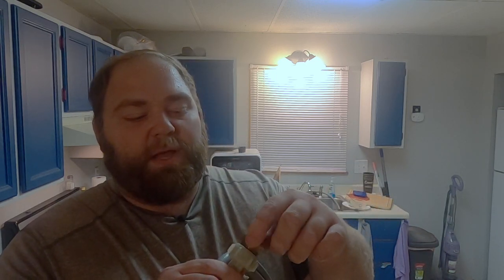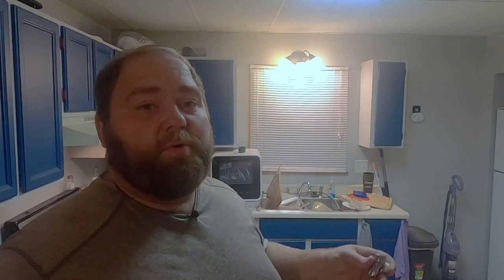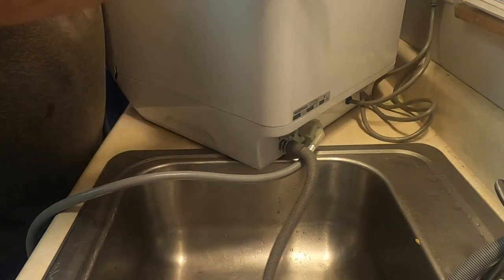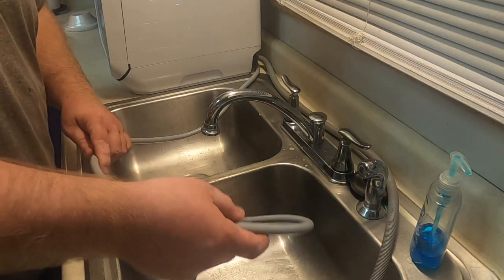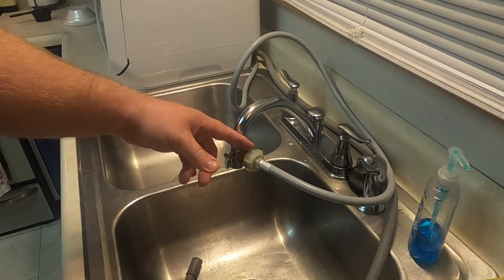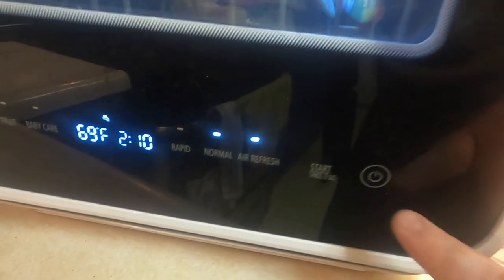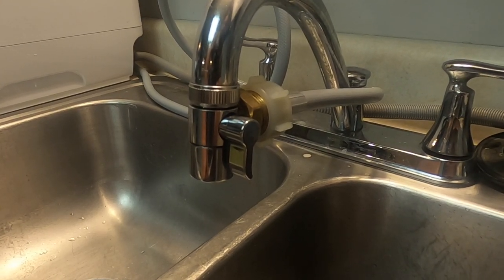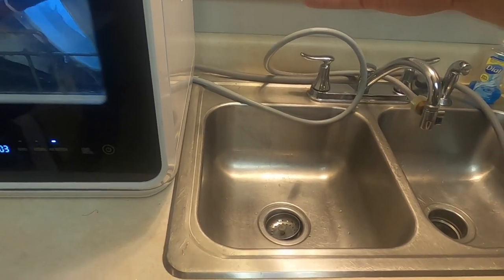FAUCET HOOKUP (Install and Demonstration) - FARBERWARE COMPLETE PORTABLE COUNTERTOP DISHWASHER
The Farberware Countertop Dishwasher.

Brass Reducer 3/4 Male to 1/2 Female

Thread Tape 1/2 width

Faucet Splitter

Finish Dishwasher Detergent Tablets

In this video I install and demonstrate how to hook up the faucet connections to your Farberware Complete Portable Countertop Dishwasher. Be careful you get the correct reducer incase you don't use the link above! You should be good to go if you use those links above!

If you click on one of the products I share and use myself, I earn from qualifying purchases. This does not cost you any extra when you make that purchase. All commission will get put back into the new house.